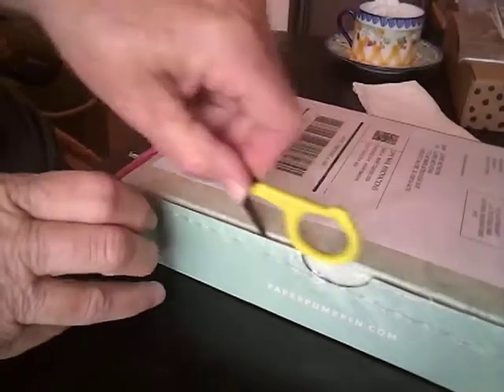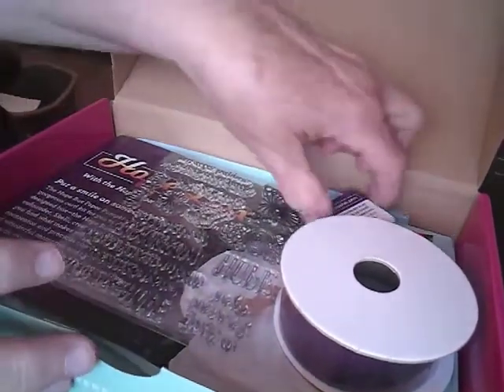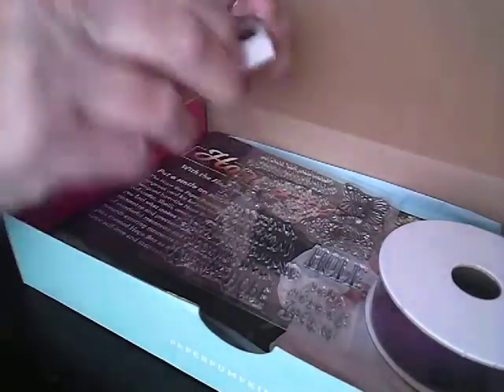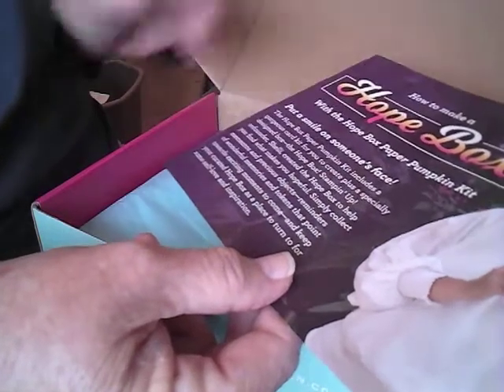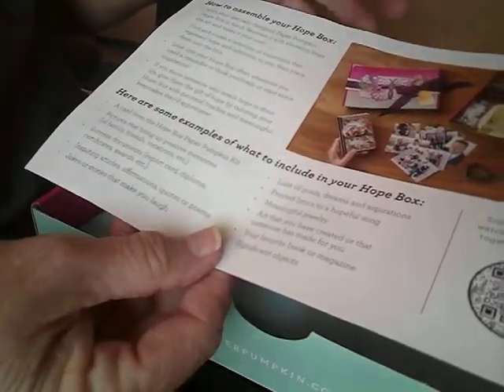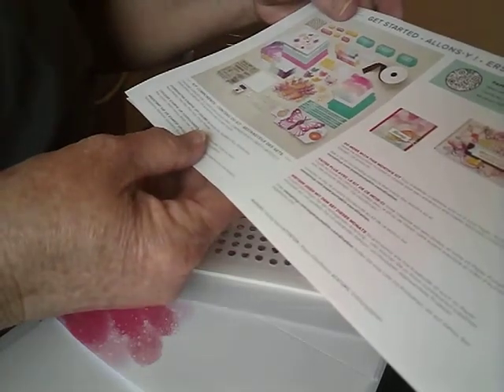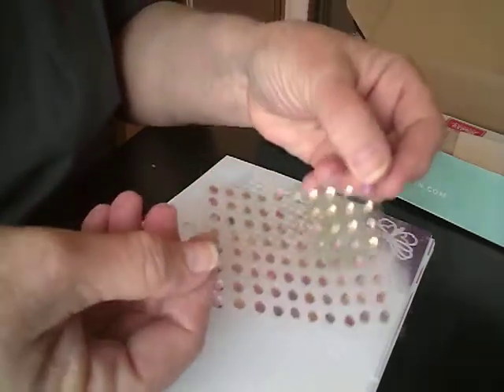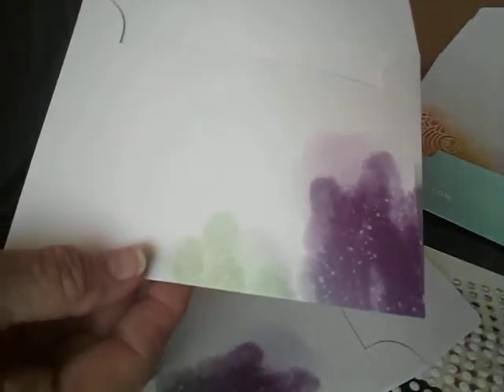August 2021 Paper Pumpkin Kit Unboxing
What is Paper Pumpkin? Paper Pumpkin is our monthly One-Stop Box™ that offers a unique variety of paper projects for subscribers of any skill level to enjoy!

Name Hope Box

Details

    Kit contains supplies to create nine cards and coordinating envelopes and comes in a special box!
    The box is specially designed to turn into a Hope Box—a keepsake box full of cherished items to add hope to your life or in the lives of others.
    Includes an exclusive stamp set and a Classic Stampin’ Spot
    Card size: 4-1/4" x 5-1/2" (10.8 x 14 cm)
    Envelope size: 4-1/2" x 5-3/4" (11.4 x 14.6 cm)
    Coordinating colors: Bermuda Bay, Blackberry Bliss, Bumblebee, Melon Mambo, Petal Pink, Pool Party, Poppy Parade